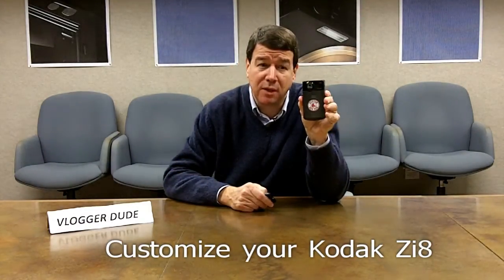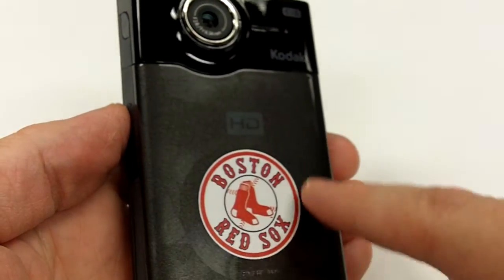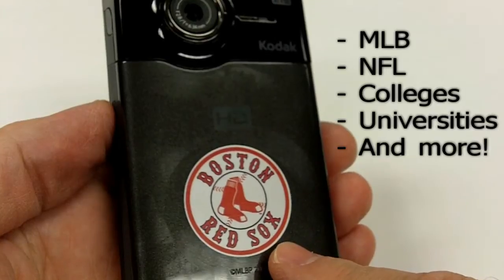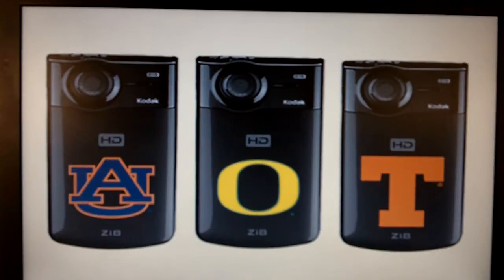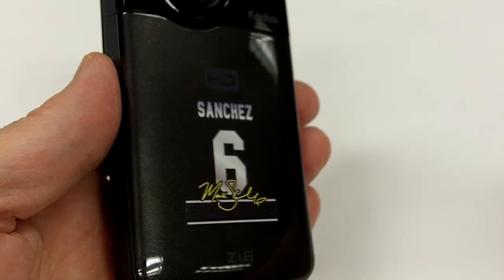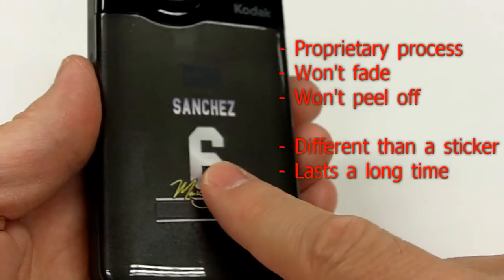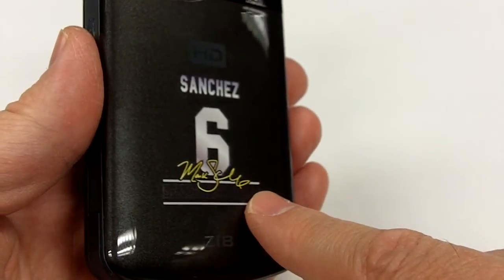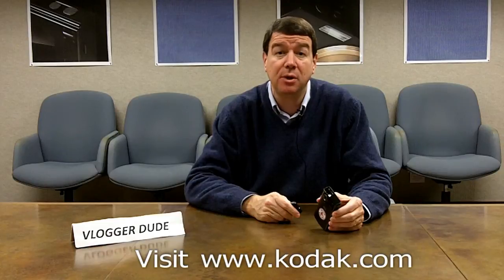The Ideal Gift for the Sports Fan in Your Life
Customize your Kodak Zi8 with your favorite sports team logo!!